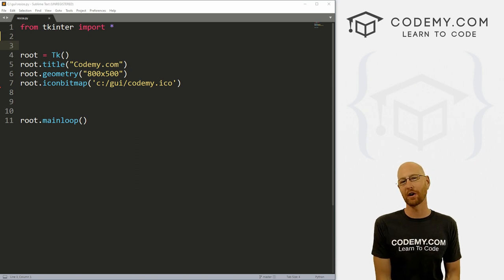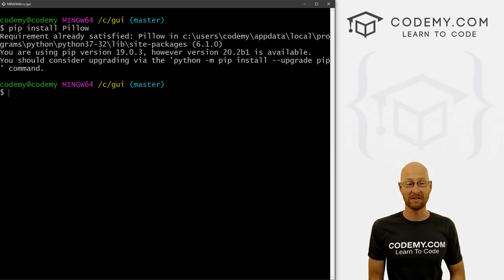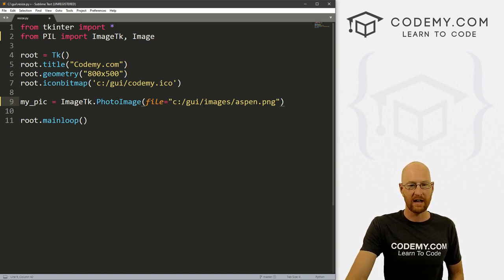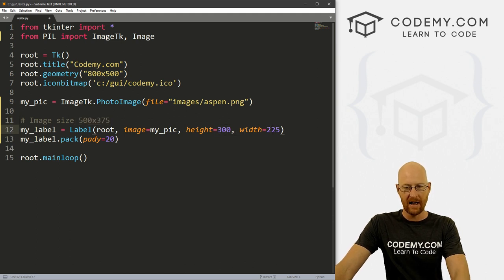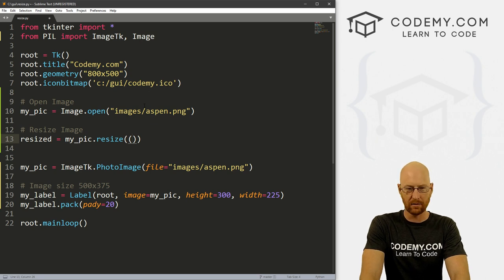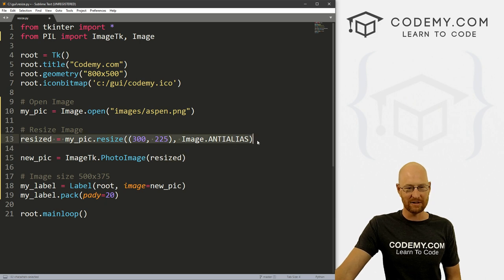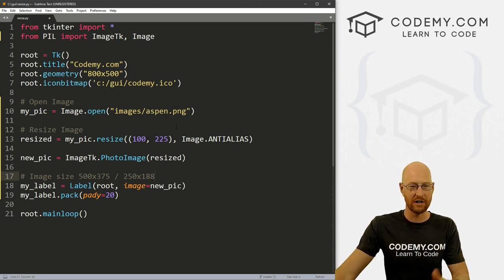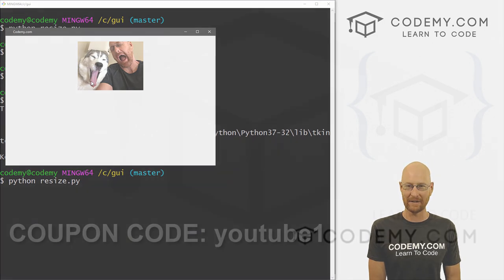How To Resize Images With Tkinter - Python Tkinter GUI Tutorial #77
In this video I'll show you how to resize an Image with Tkinter.

Resizing images in Tkinter isn't as easy as you'd think. We need to use the Pillow library to open the image, then resize it, and then use it in a label or button or however you'd normally use it.